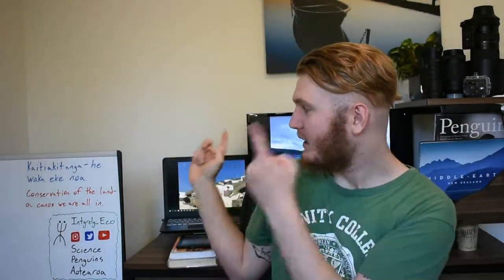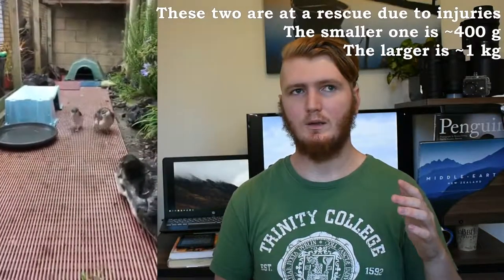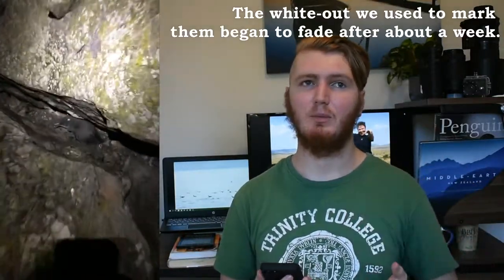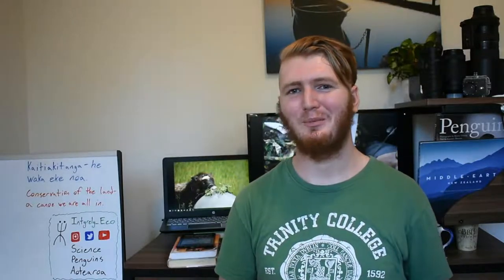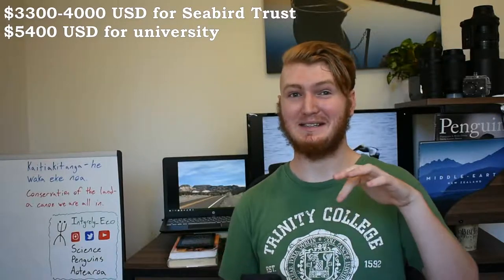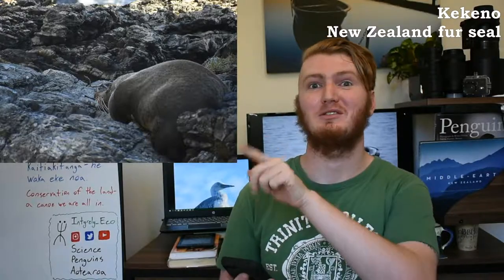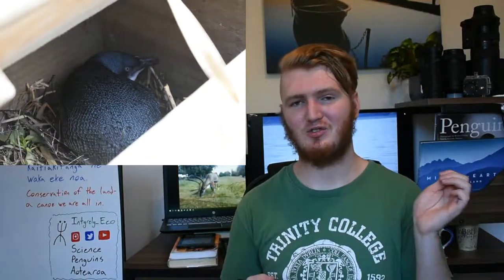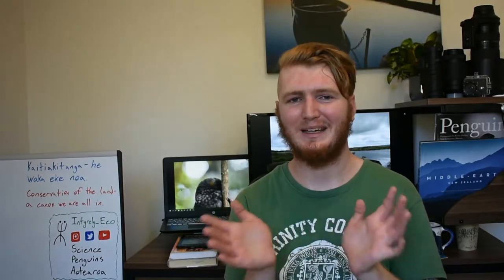Q&A with SMA- Species and Penguin Tracking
Great questions as always, let's talk about penguins!

Follow my outreach Twitter @intyrely_eco